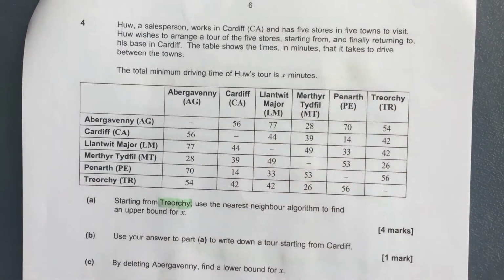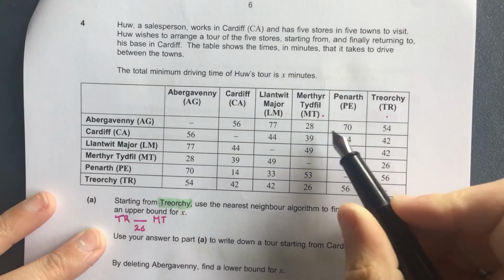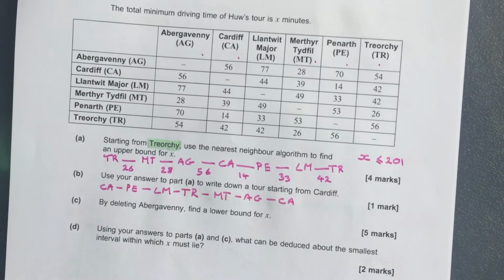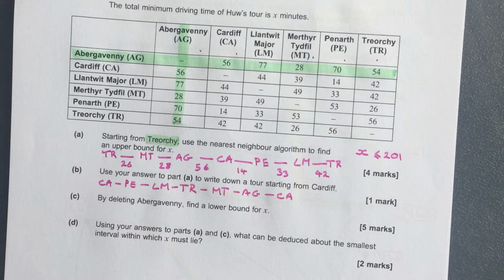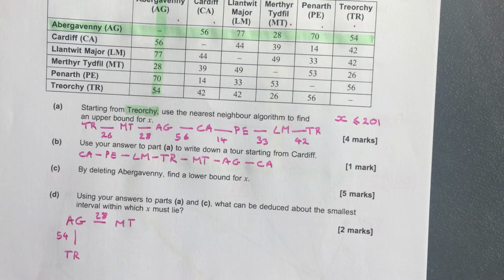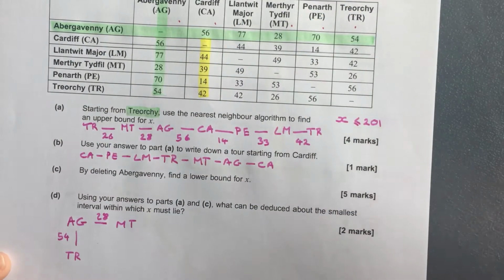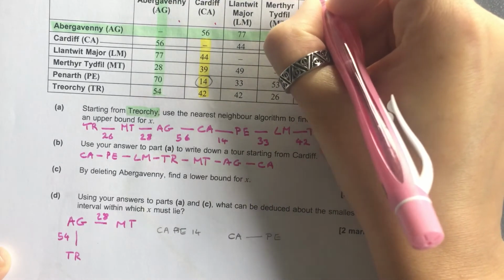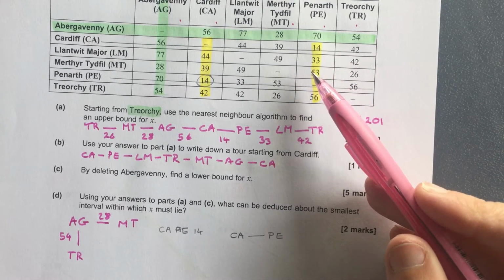AS Use of Maths AQA Dec 5 4